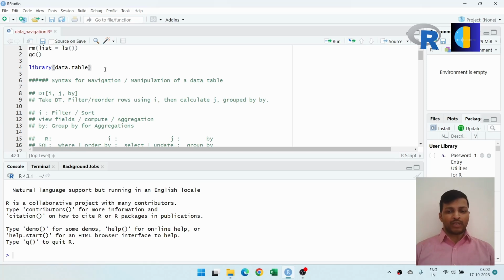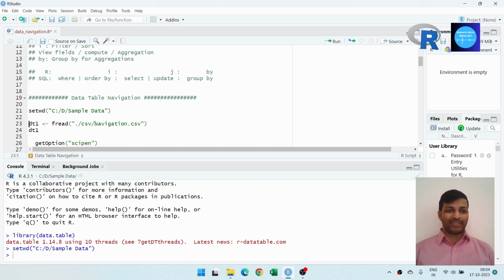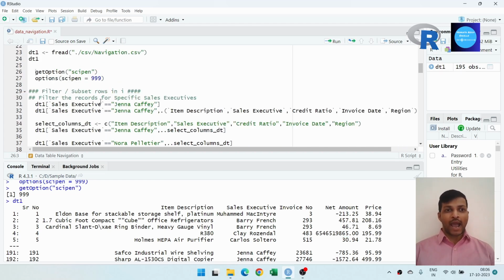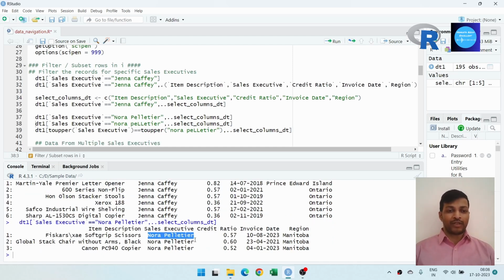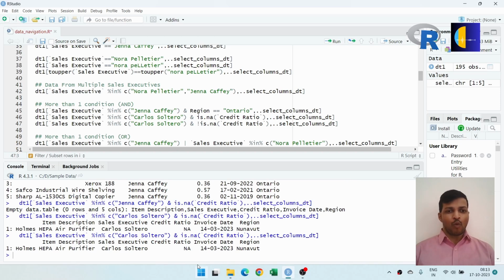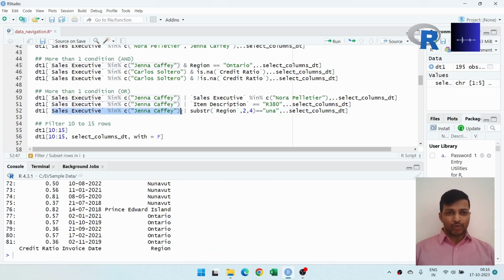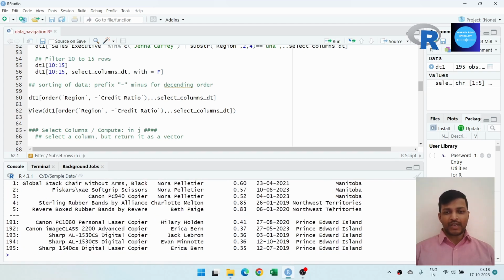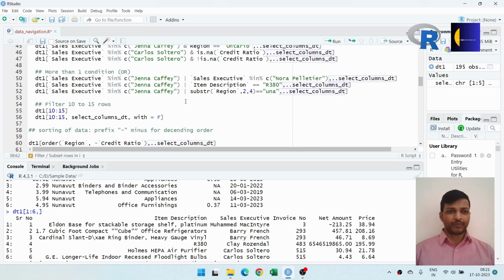Data Table Navigation in R: Filtering, Sorting, and Column Selection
In this first part of our R programming tutorial series, we dive deep into navigating and manipulating data tables using the powerful 'data.table' package. Learn how to:

• Filter and subset rows efficiently
• Apply multiple conditions (AND/OR) for data filtering
• Sort data in ascending and descending order
• Select and rename columns dynamically
• Extract specific columns or ranges with ease

This video is perfect for anyone looking to enhance their R data manipulation skills, especially for handling large datasets with speed and precision.